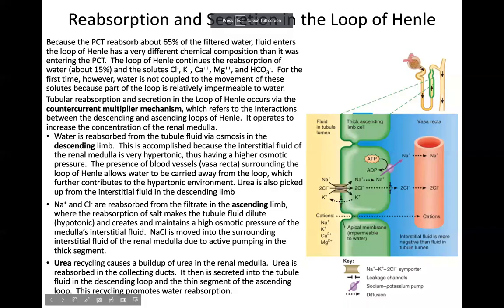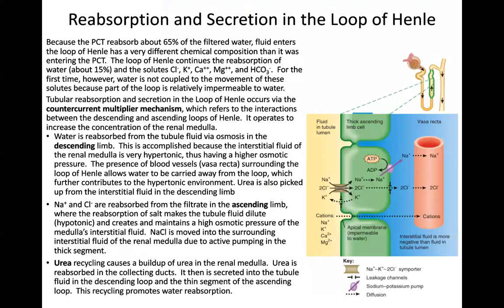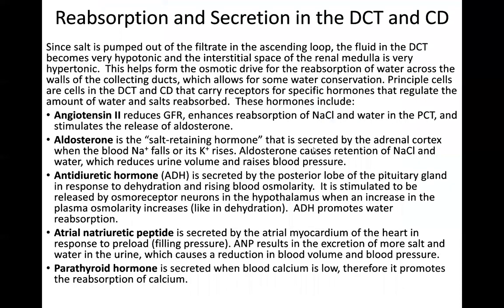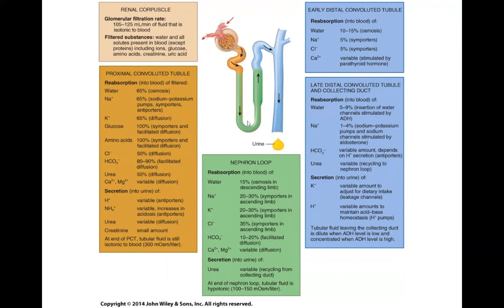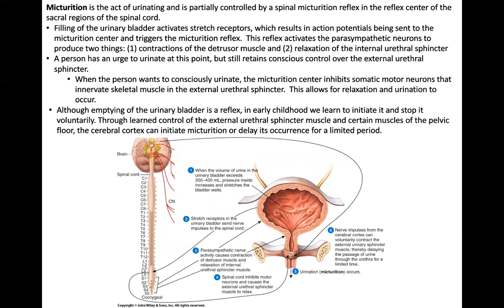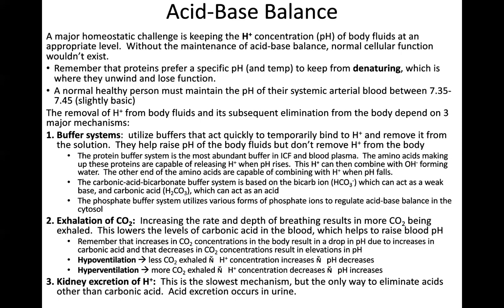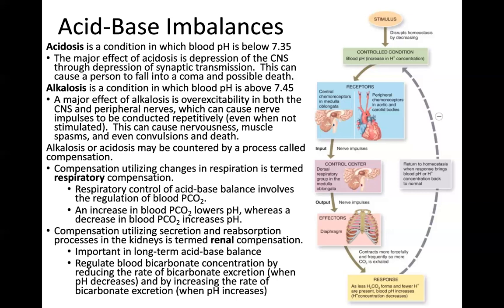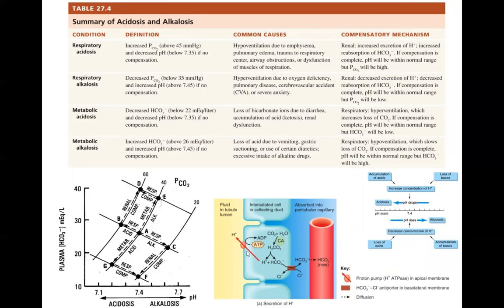Urinary Physiology II